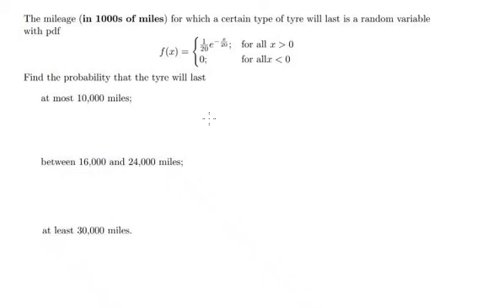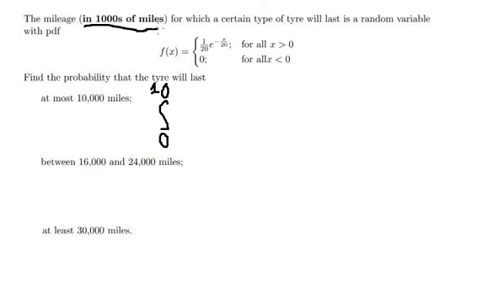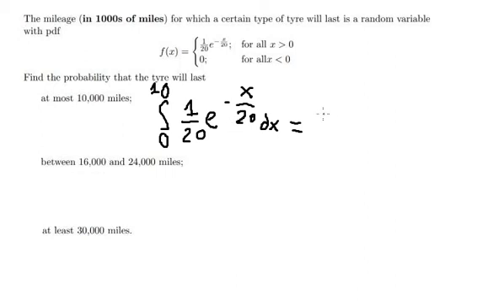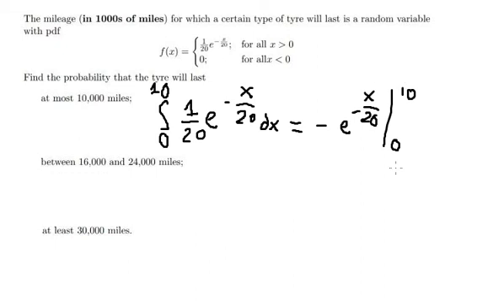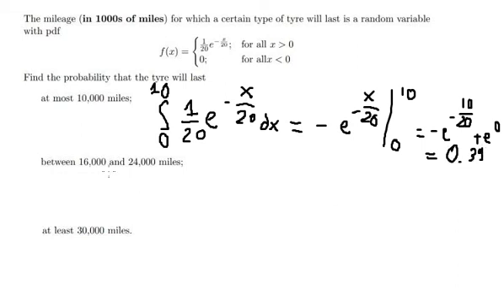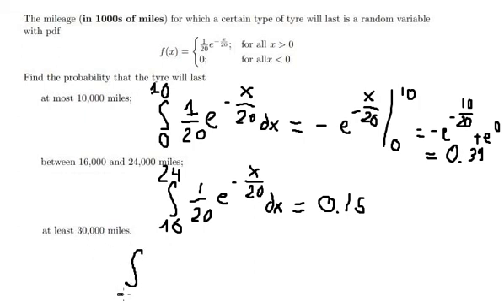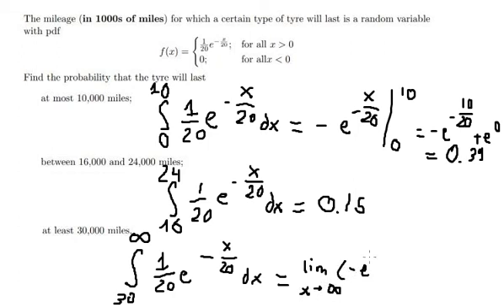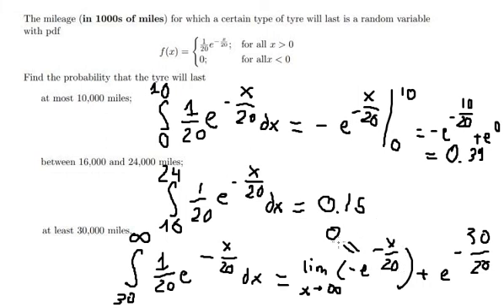Calculus Help: Probability Density Function: The mile (in 1000s of miles) for which certain type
The mileage (in thousands of miles) that a car owner gets with a certain kind of tire is a random variable having the probability density function.

f(x)= {1/20 e^(-x/20)for x 20 and 0 for x

a) Find the probability that one of these tires will last at most 10,000 miles

b)Find the probability that one of these tires will last anywhere from 16,000 to 24,000 miles

c)Find the probability that one of these tires will last at least 30,000 miles